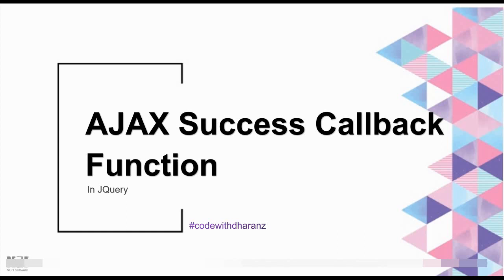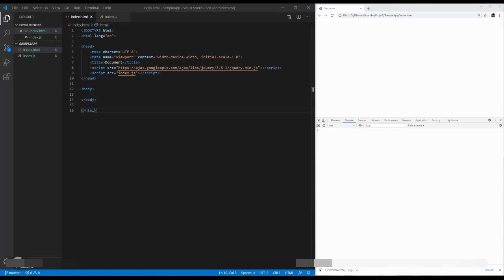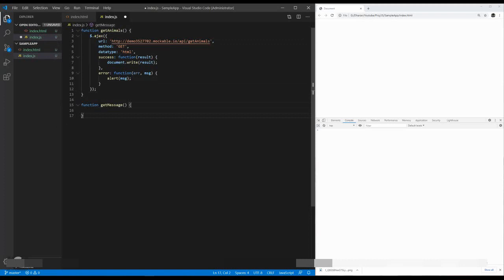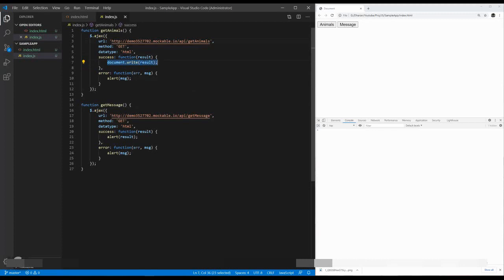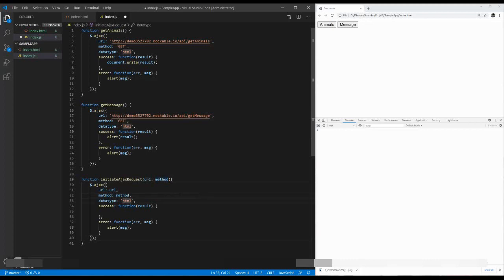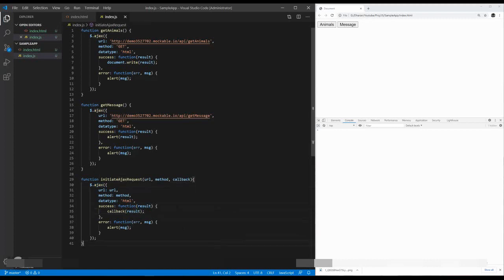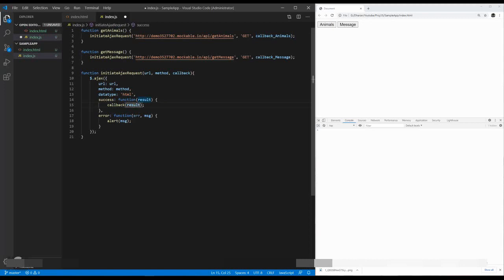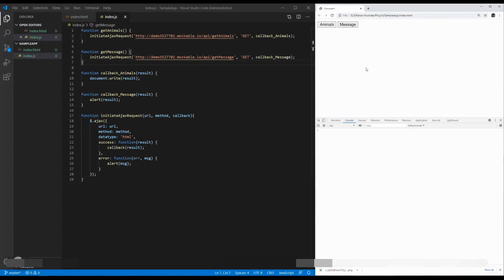Ajax success callback function in JQuery | Dharanz | English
This video shows how to globalize an ajax call and the usage of callback functions.